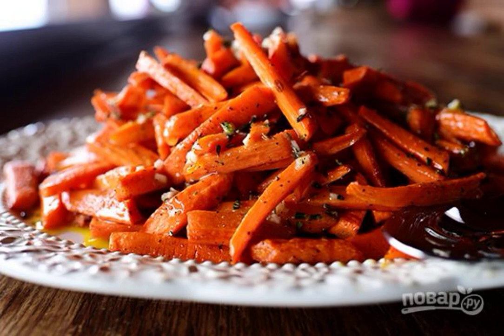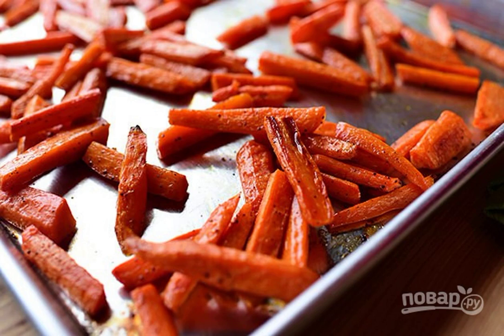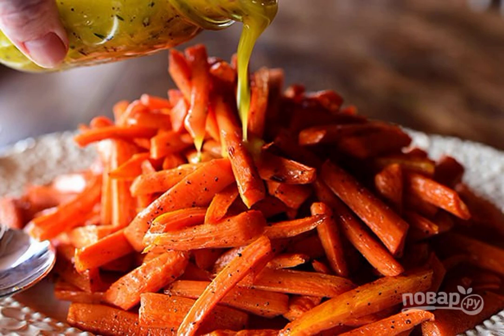Spicy baked carrots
I like to cook original and delicious snacks from ordinary vegetables. I suggest making spicy baked carrots. It turns out to be very fragrant, the taste is sweet and spicy - just a gorgeous snack.

Ingredients:
Carrots — 1.5-2 Kilograms,
Olive oil — 90 Gram,
Wine vinegar — 2 tablespoons,
Mustard — 1 tablespoon,
Garlic — 2-3 Cloves,
Thyme Sprigs — 3 Pieces,
Rosemary sprig — 1 Piece,